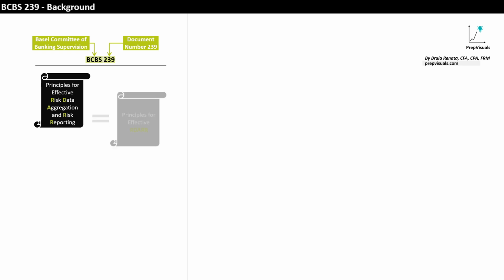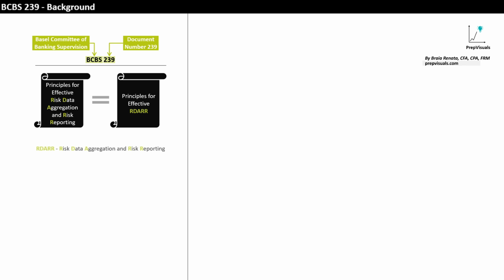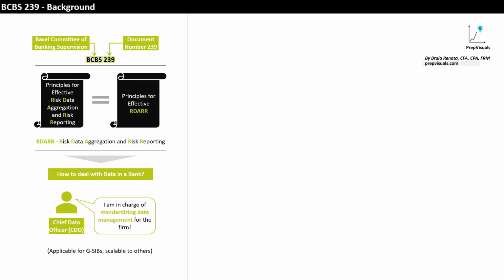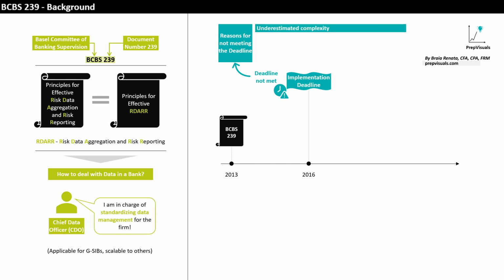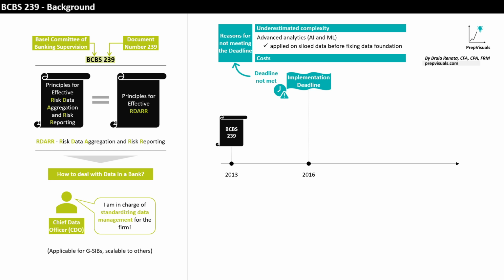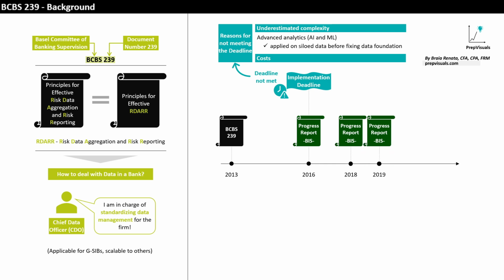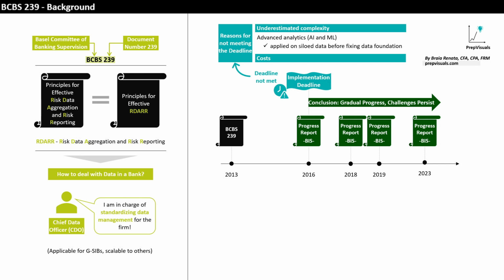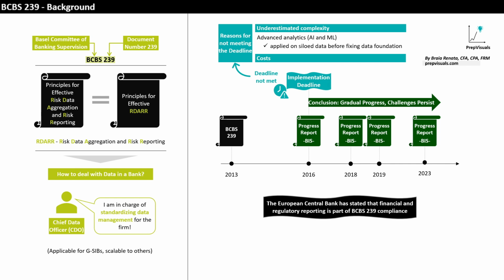FRM Part 1, Book 1, Chapter 7 -BCBS 239 | PrepVisuals by Braia Renata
FRM Part 1 Book 1 Chapter 7 BCBS 239 | Risk Data Aggregation and Risk Reporting Explained

In this FRM Part 1 lesson, we introduce BCBS 239, also known as Principles for Effective Risk Data Aggregation and Risk Reporting (RDARR), a key framework in the GARP curriculum.

We explain what BCBS means, why “239” refers to the document number, and how BCBS 239, RDARR, and risk data aggregation all refer to the same core framework.

This video also covers the historical and regulatory context behind BCBS 239, including its publication in 2013, the original 2016 implementation deadline, and why many banks struggled to comply due to underestimated complexity, high costs, and fragmented data systems.

From an FRM exam perspective, it is important to understand that BCBS 239 is about improving how banks manage, aggregate, and report risk data. We also discuss why strong data governance has contributed to the rise of the Chief Data Officer (CDO) role.

Finally, we explain the ECB’s view that financial and regulatory reporting must also rely on BCBS 239-compliant data, meaning banks cannot separate internal risk reporting from external reporting quality.

This lesson sets the foundation for understanding the individual BCBS 239 principles and how they are tested in the FRM exam.

For more, visit Prep Visuals.
The visuals, voice, and narration are the original content of Braia Renata, CPA, CFA, FRM.